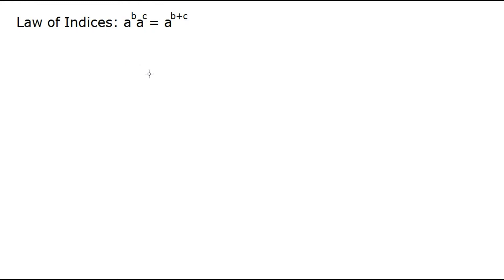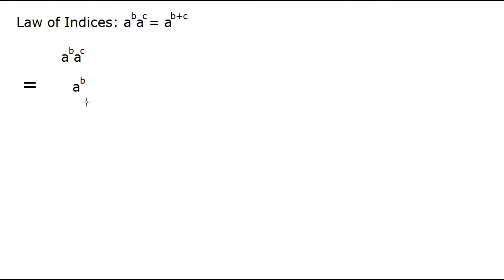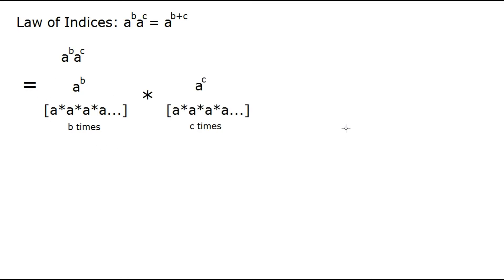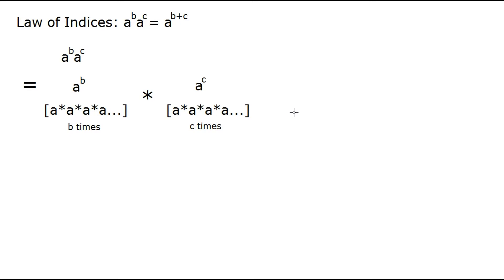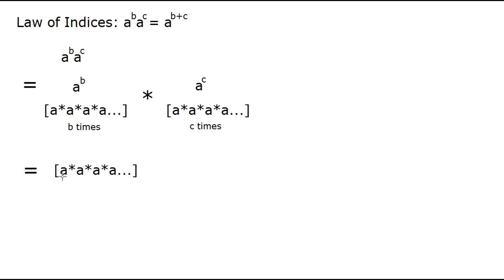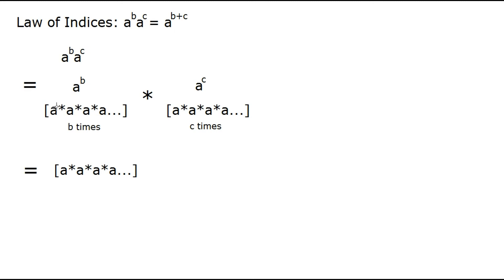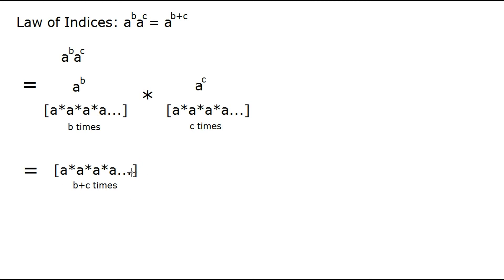The Law of Indices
A quick explanation of for this simple rule.